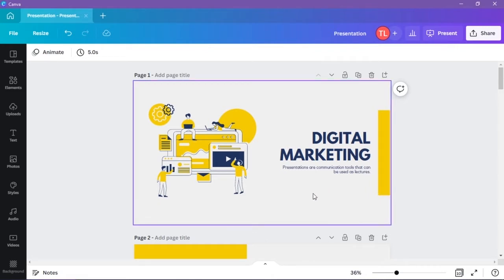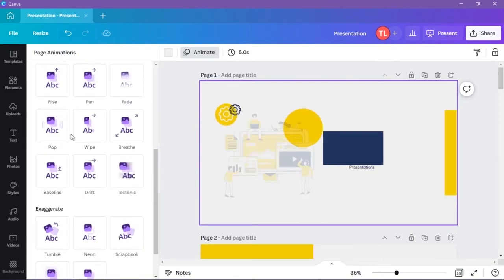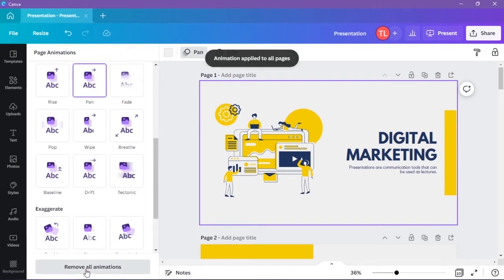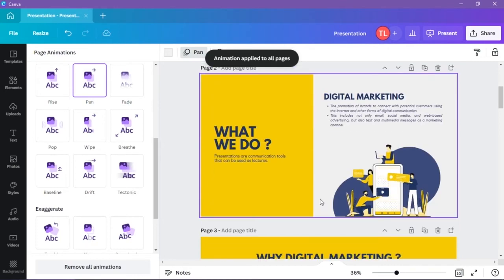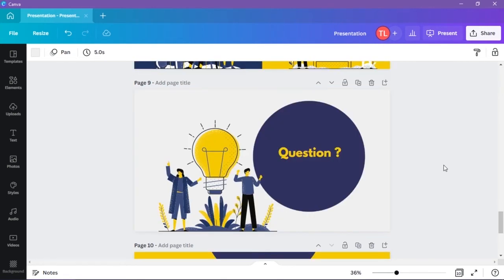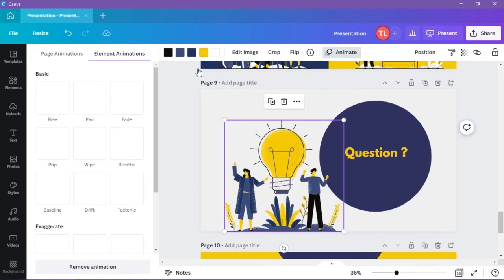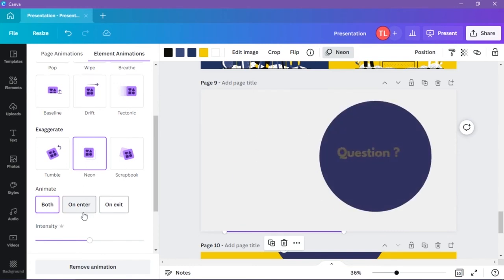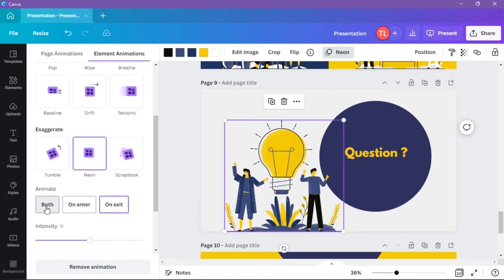How to add Animations in Canva?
Here is an explanatory video on adding animations and their types in Canva.